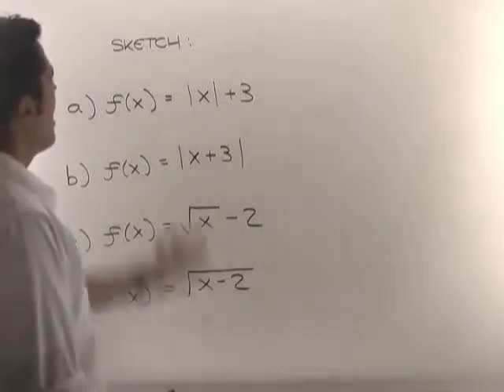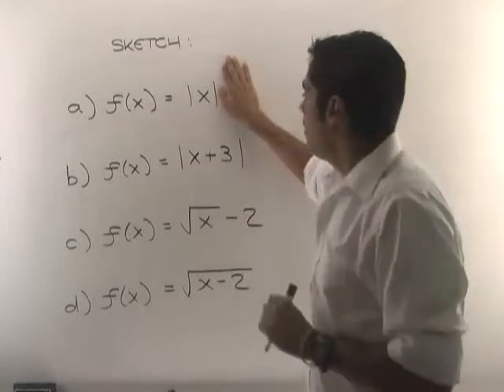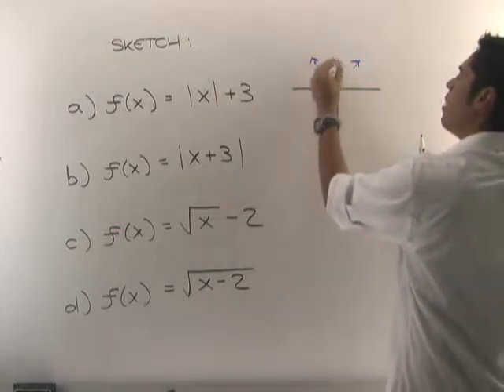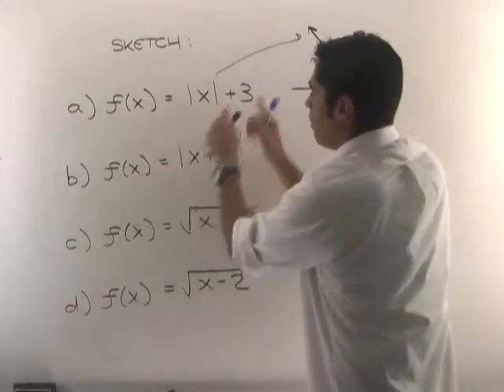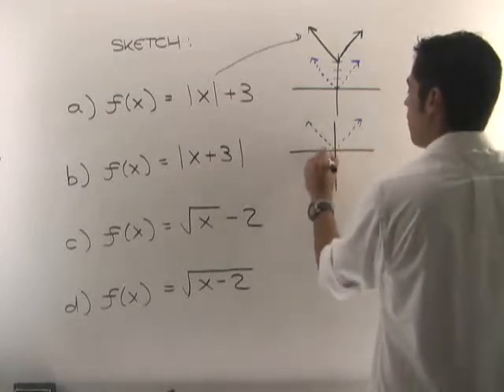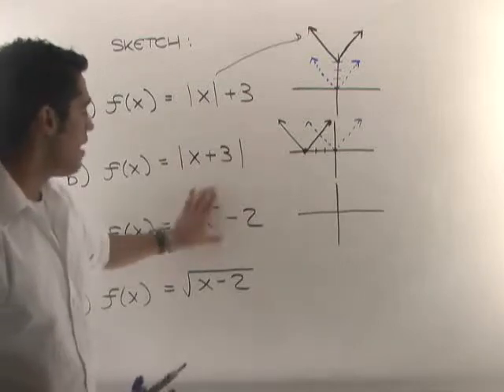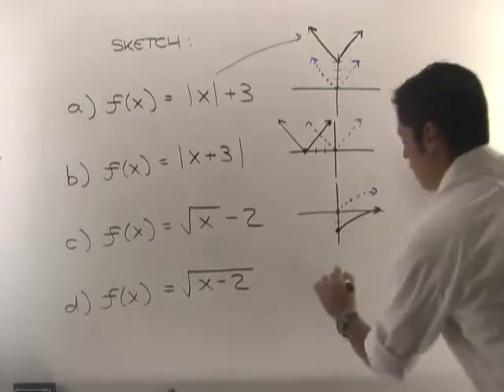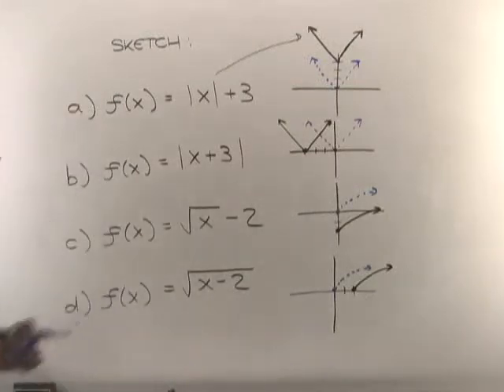1314 1 7 Vertical Horizontal Translations